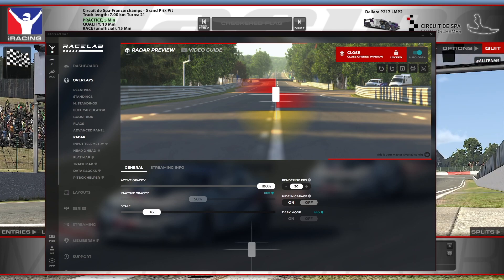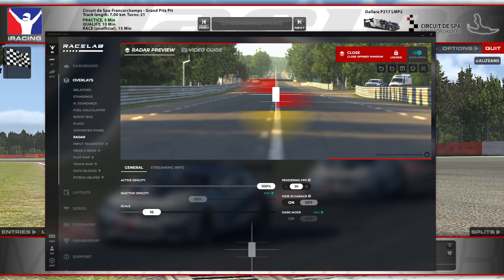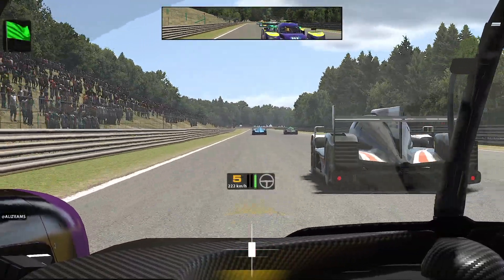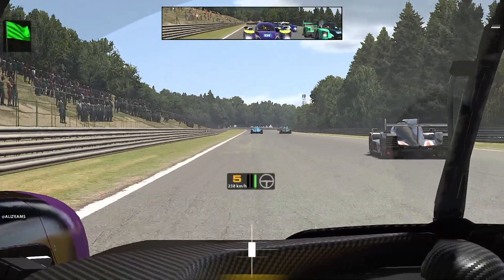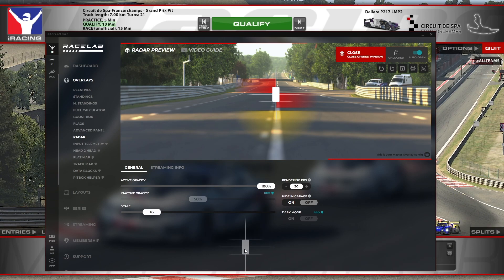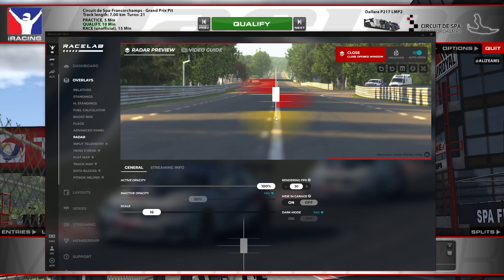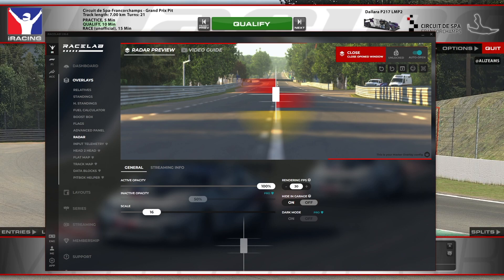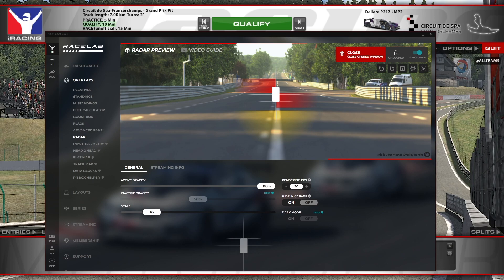How To Race Clean In iRacing And Gain Safety Rating | Radar App Overlay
Radar Overlay for iRacing. Drive Safe and Gain Safety Rating in iRacing!